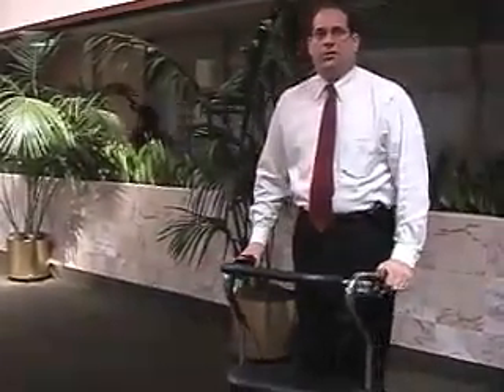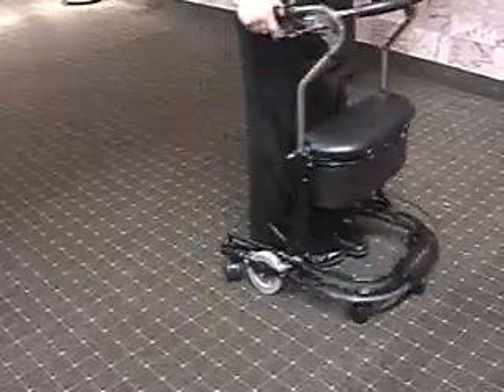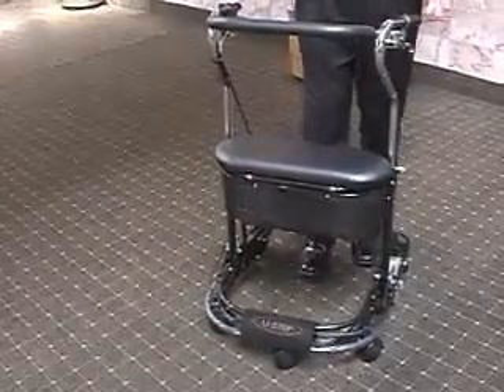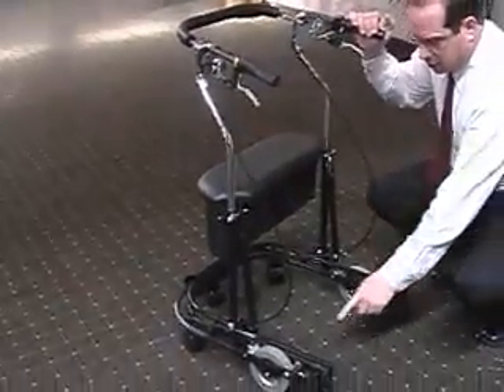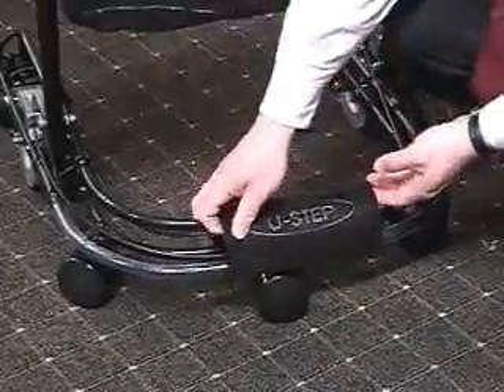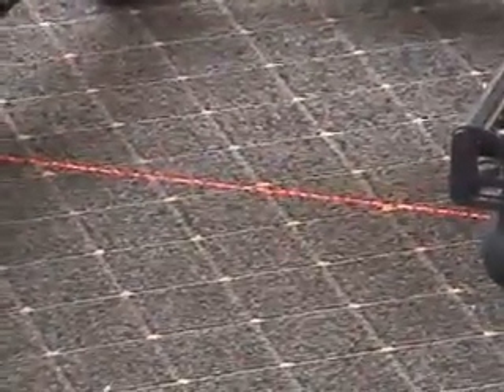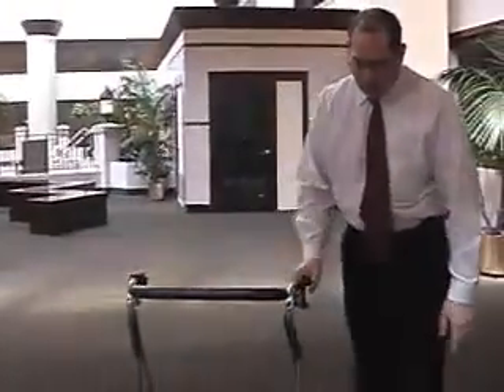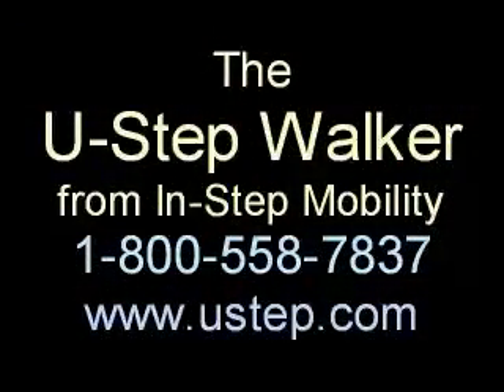ΠΑΡΚΙΝΣΟΝ (U Step) EYΘΥΜΙΟΥ Ο.Ε. ΤΗΛ 2410 555200